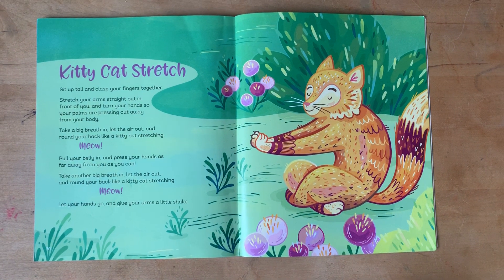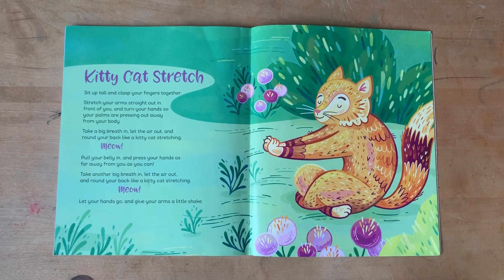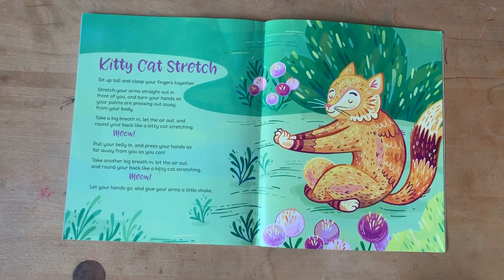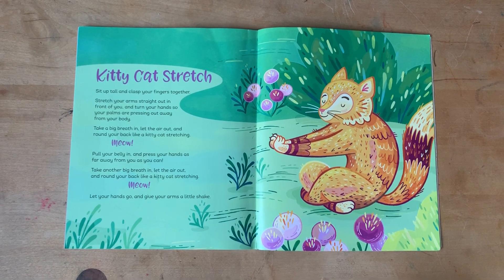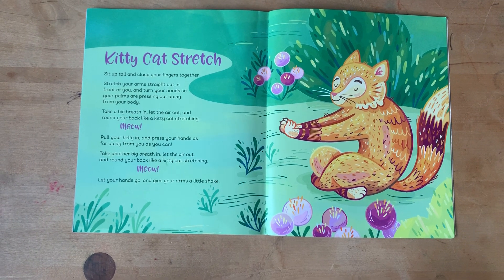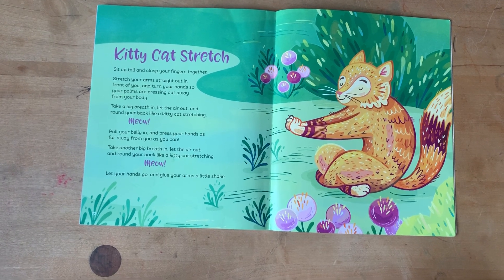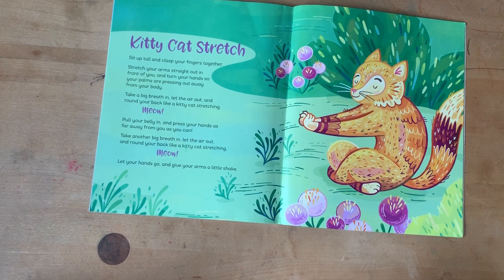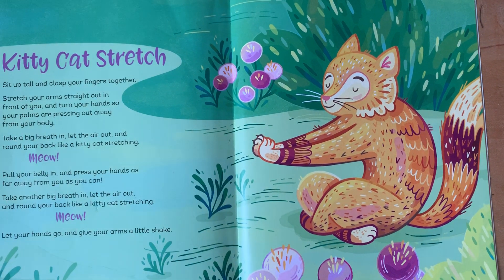Kitty Cat Stretch (Relax)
Kitty Cat Stretch  (pg. 70-71)
from Breathe Like a Bear: 30 Mindful Moments for Kids to Feel Calm and Focused Anytime, Anywere by Kira Willey & illustrated by Anni Betts